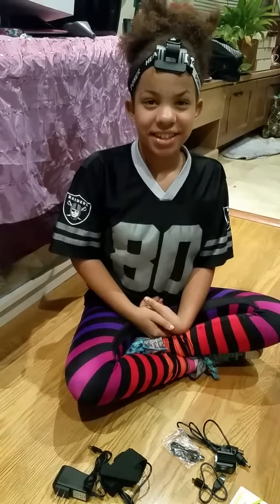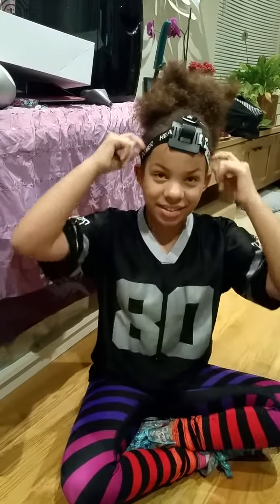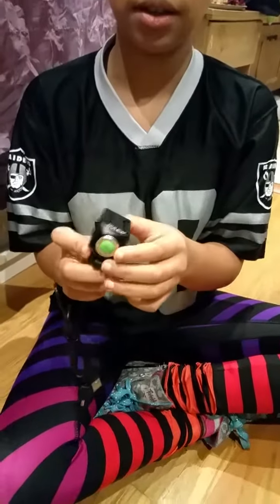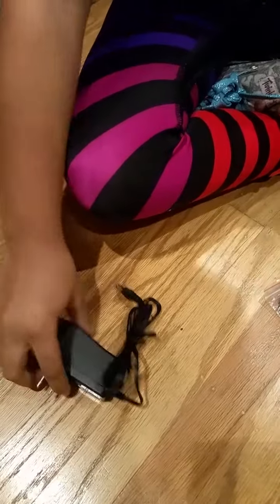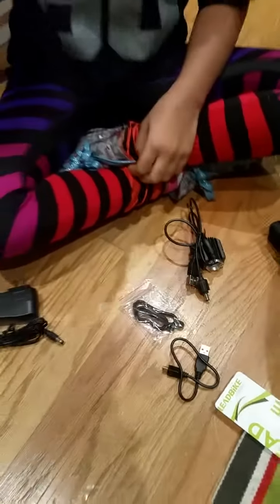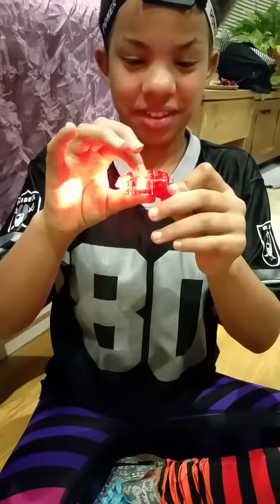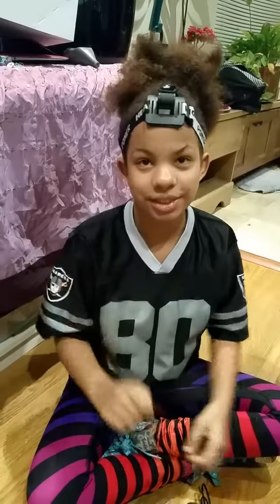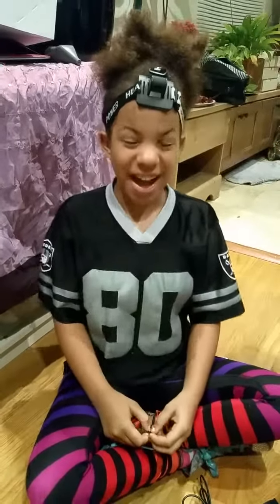DULEX Waterproof Rechargeable Bike light plus bike tail light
Rechargeable and USB Bike Lights